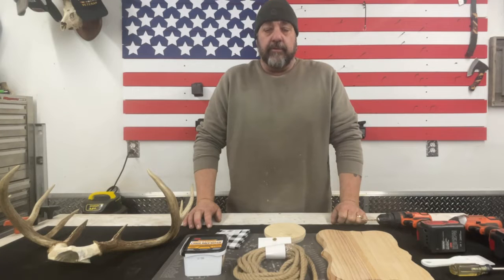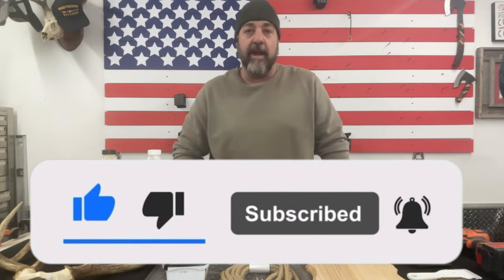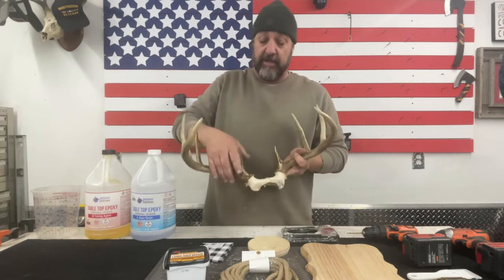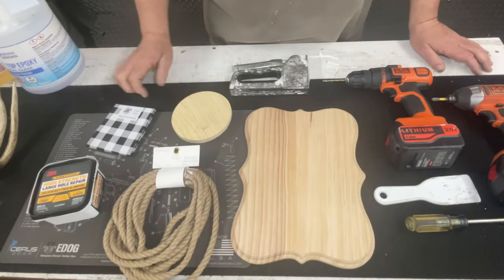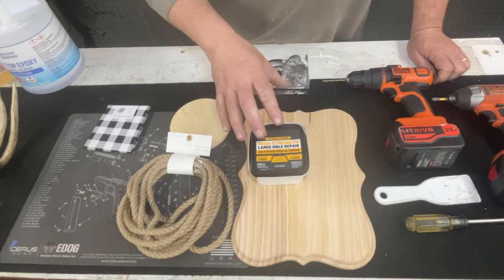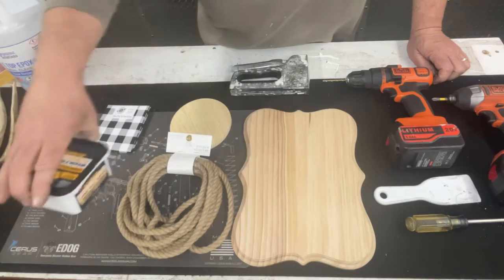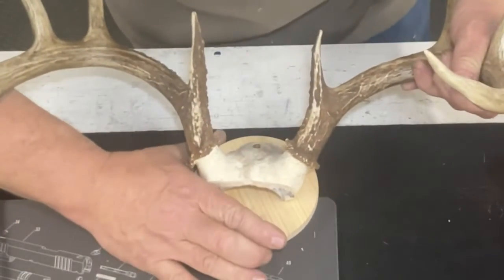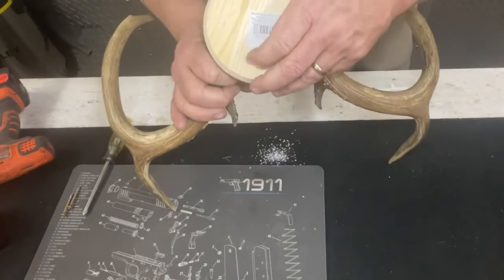DIY Deer Antler Mounting - No kit required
Today we mount deer antlers using craft store supplies.